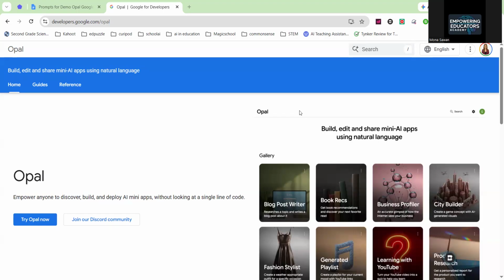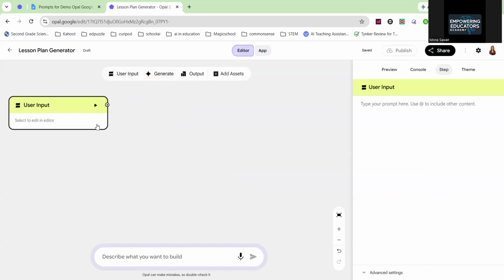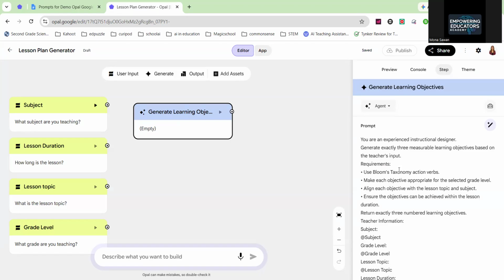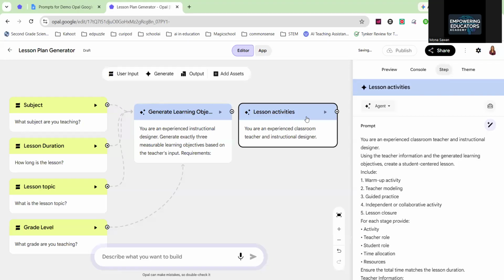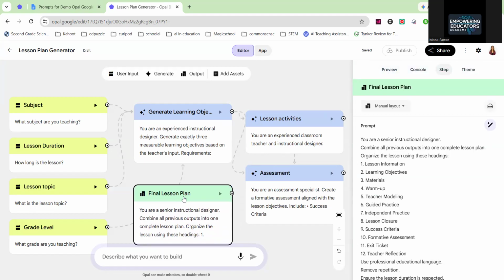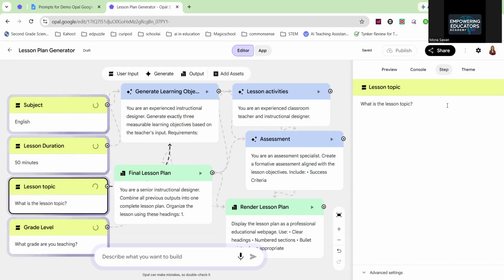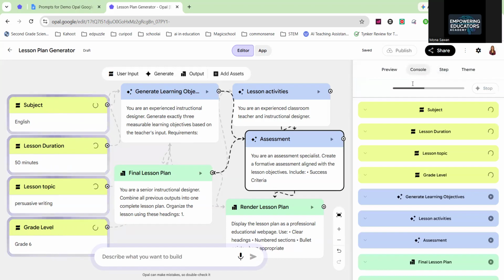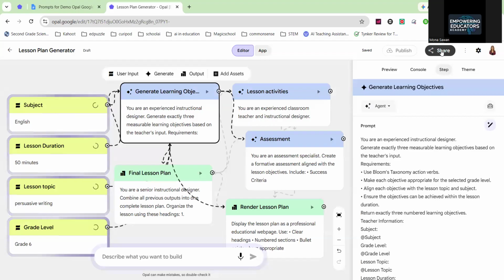Google Opal for Teachers Build Your First AI Lesson Plan Generator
📚 In this video, you'll learn how to:

✅ Understand the Google Opal interface
✅ Use User Input, Generate, and Output blocks
✅ Design an AI workflow from scratch
✅ Write effective prompts for each AI block
✅ Connect blocks using dynamic references (@)
✅ Test your app using Preview
✅ Troubleshoot common mistakes
✅ Publish and share your app with other educators